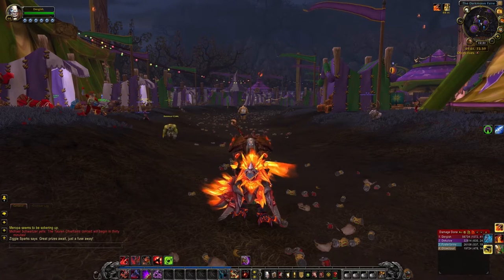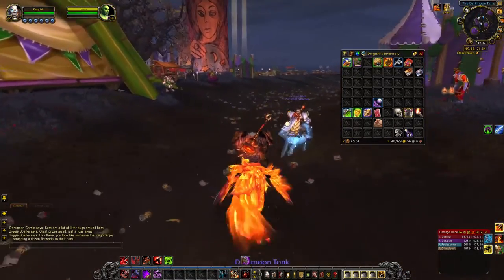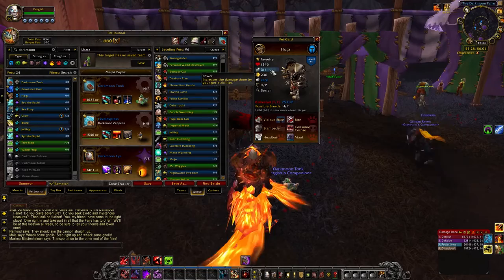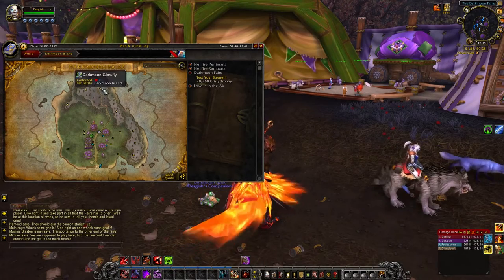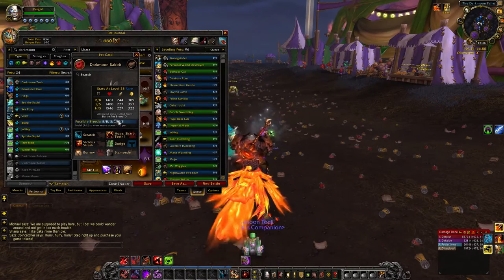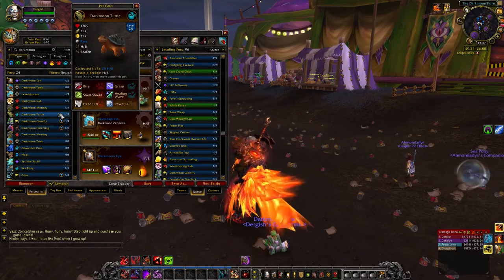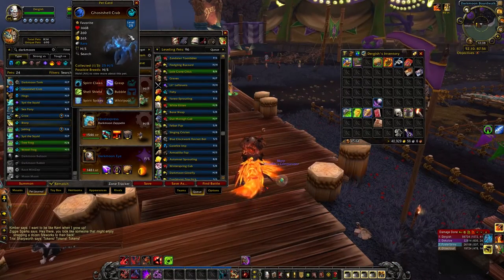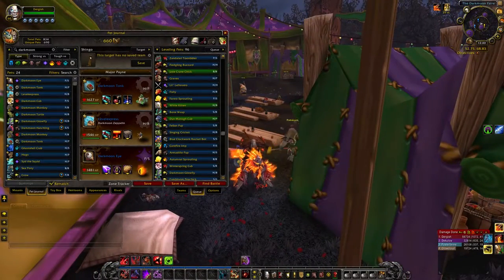Best Pets from the DarkMoon Faire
Here is a quick guide about the best pets to get from the Darkmoon fair. These are my personal favorites, there are more pets that you can get that I don't talk about.